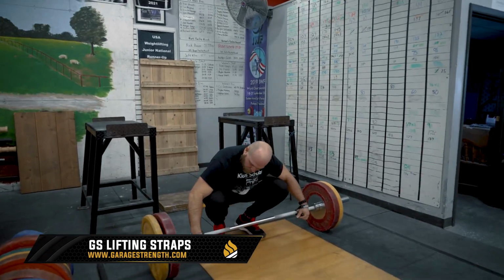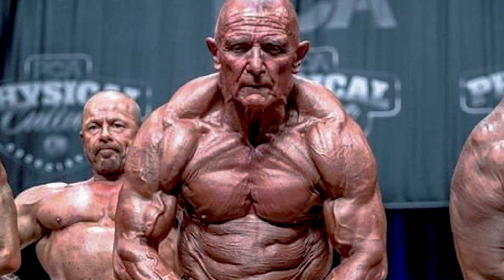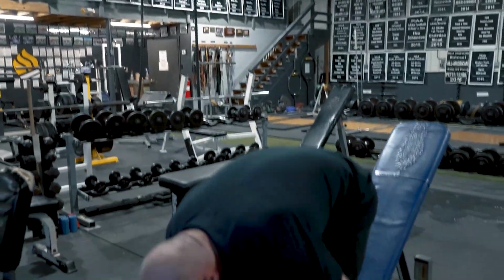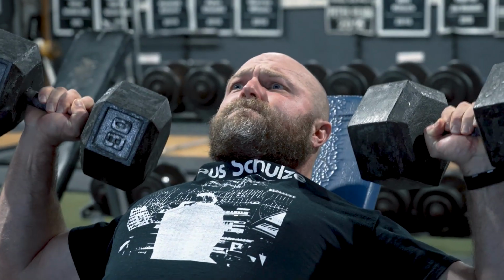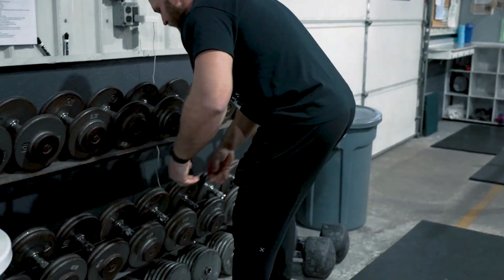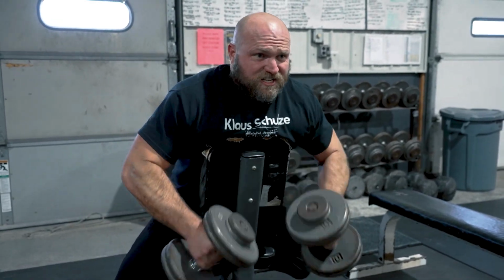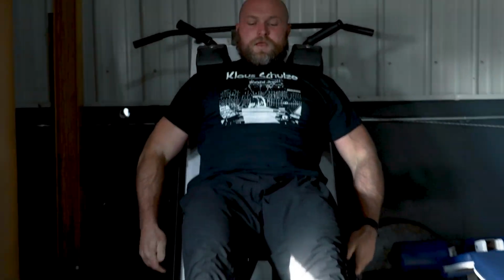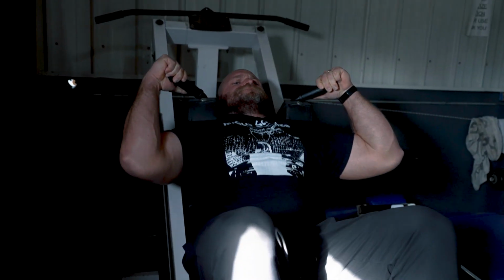How To Get SWOLE AF Muscles in the Gym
Want to BIG and SWOLE AF? Strength Coach Dane Miller breaks down his favorite exercises to build mass in the weight room so you can get swole AF!